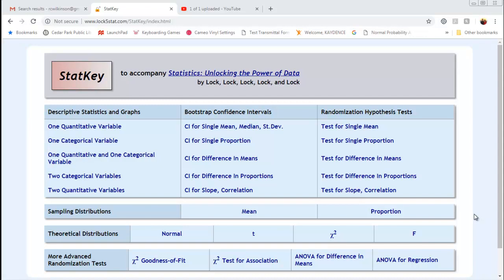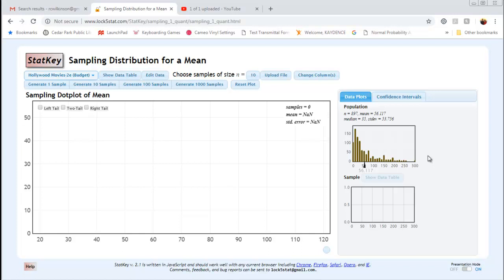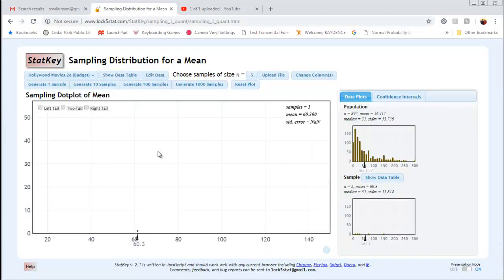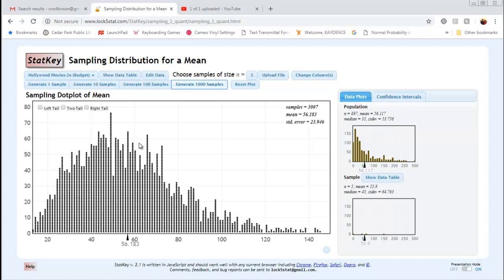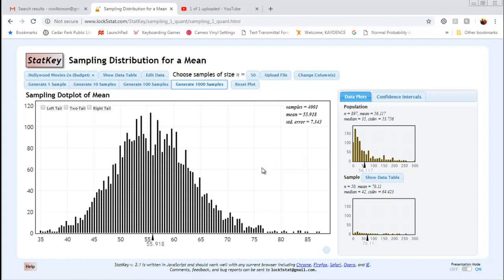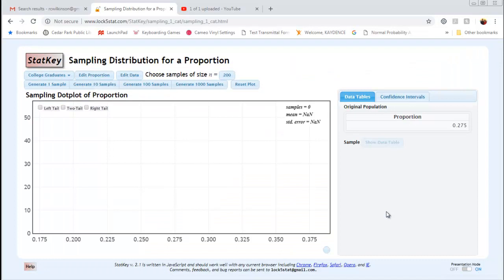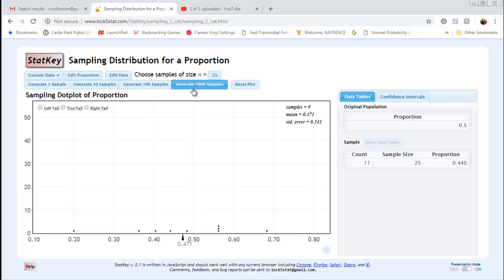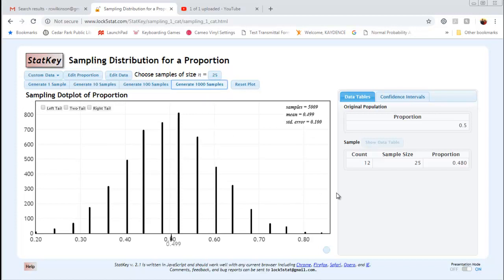Sampling Distributions in StatKey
How to create sampling distributions for both means and proportions in StatKey.